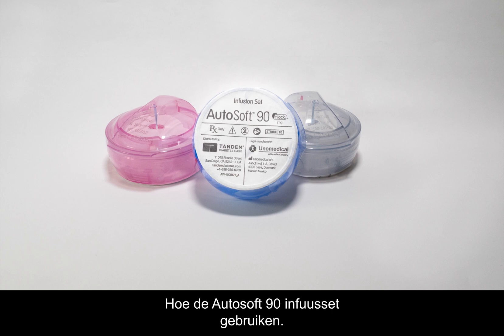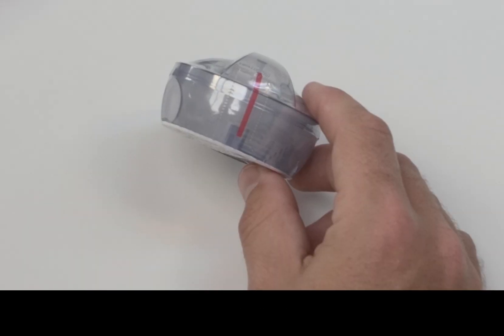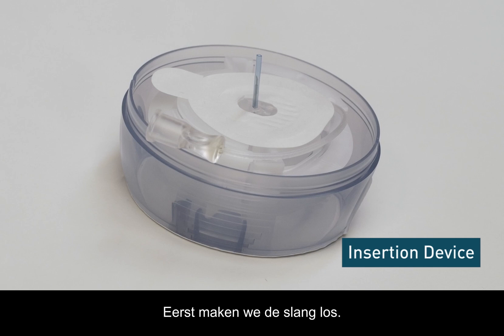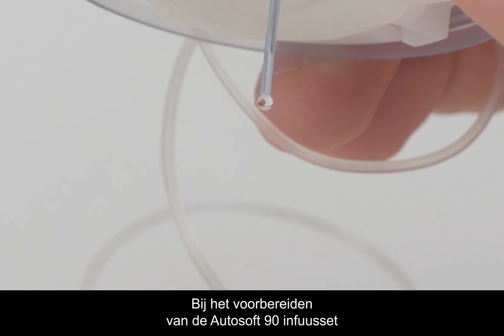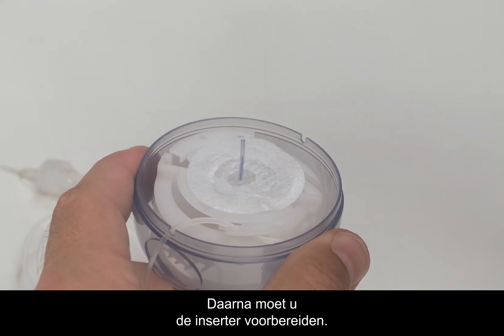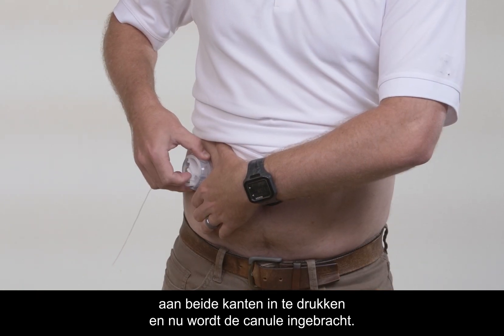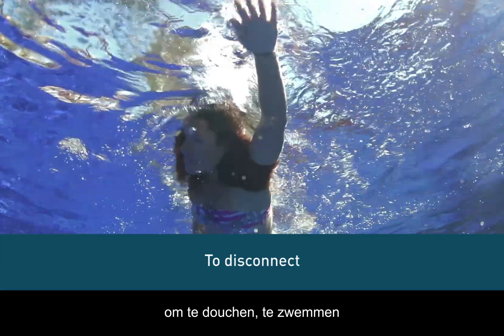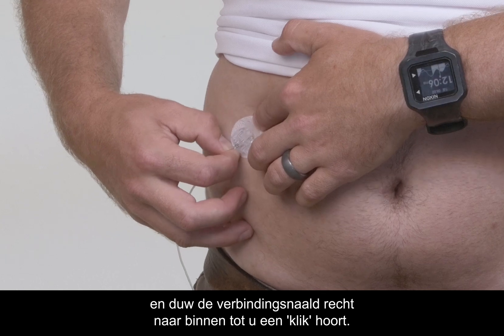t:slim X2 insulinepomp: Hoe de Autosoft 90 infusieset gebruiken?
Korte video met uitleg over het gebruik van de Autosoft 90 infusieset voor de Tandem t:slim X2 insulinepomp.